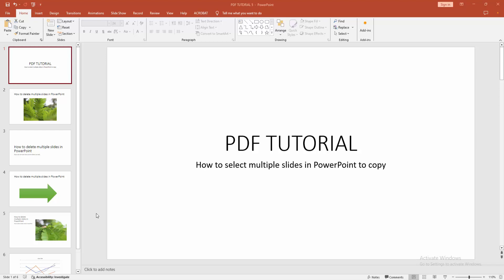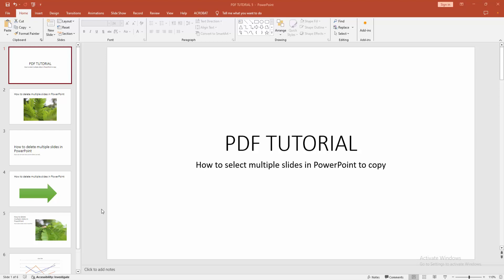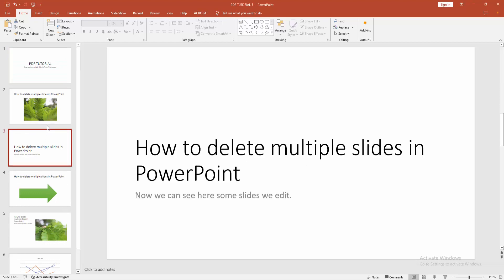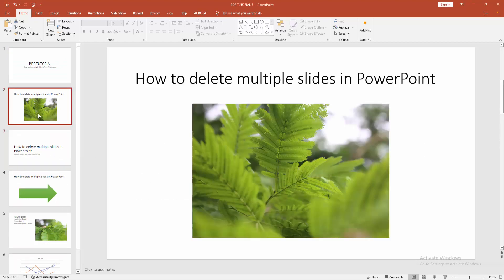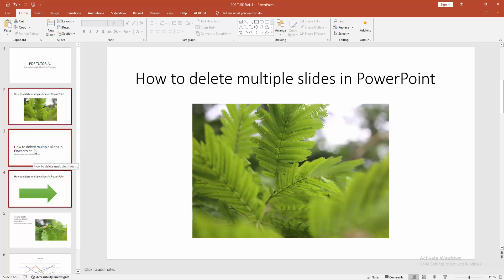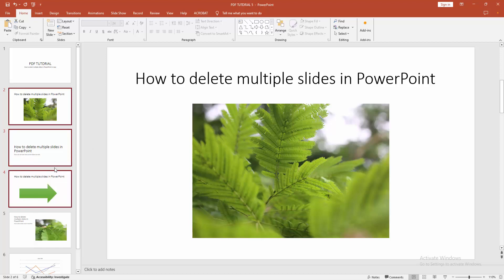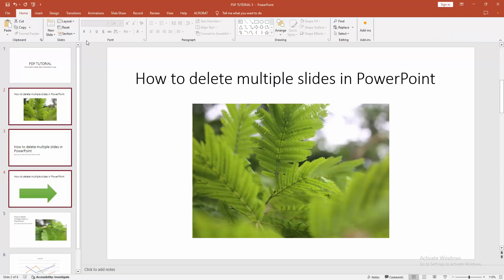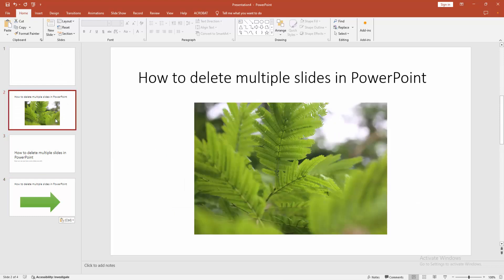How to select multiple slides in PowerPoint to copy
Assalamu Walaikum,
In this video I will show you, How to select multiple slides in PowerPoint to copy.  Let's get started.